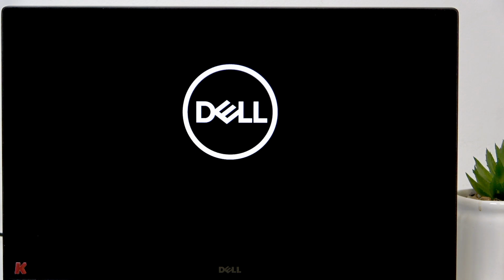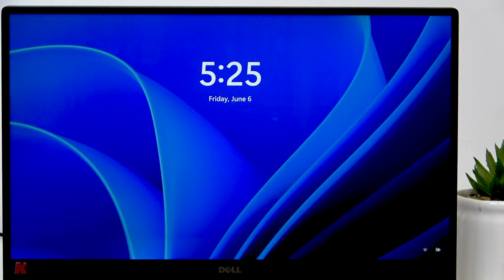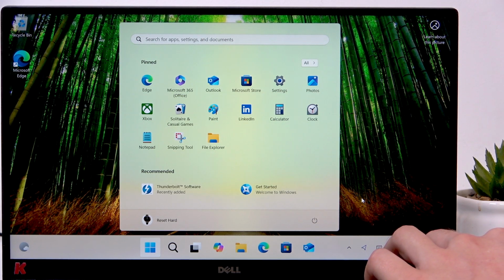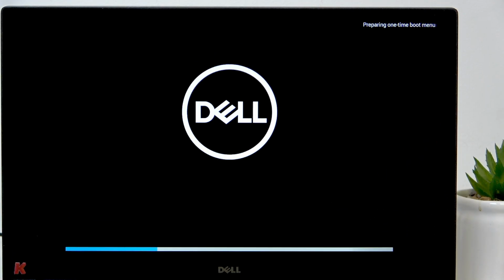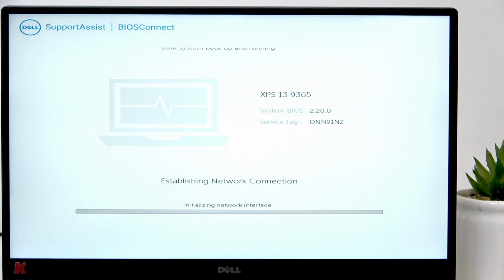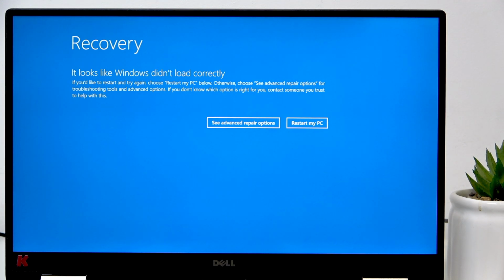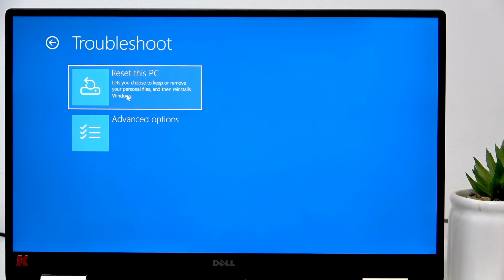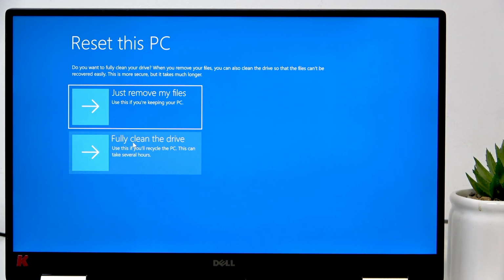DELL XPS 13 – How to Enter Recovery Mode and Find BitLocker Key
If you need to access recovery mode on your DELL XPS 13, this video will show you step-by-step how to enter recovery mode safely and what to do if you encounter BitLocker protection. We’ll explain how to prepare your Microsoft account, find your BitLocker recovery key, and use the right key combination to access the recovery options. Learn how to troubleshoot common issues, avoid data loss, and reset your DELL XPS 13 if needed. This guide is perfect for anyone who needs to fix problems, reset their laptop, or unlock their device after BitLocker is enabled. Follow along to make sure you can recover your DELL XPS 13 without losing important files or getting stuck in recovery mode.

How to enter recovery mode on DELL XPS 13?
How to find BitLocker recovery key for DELL XPS 13?
What to do if DELL XPS 13 is stuck in recovery mode?

0:00 Introduction and prerequisites
0:28 Why you need your Microsoft account and BitLocker key
1:00 How to find your BitLocker recovery key online
2:20 Shutting down and preparing the laptop
3:01 Entering recovery mode using F12
4:02 Alternative method if F12 does not work
5:13 Repeating the process to trigger recovery
6:10 Navigating the recovery screen and advanced options
7:10 BitLocker key entry and troubleshooting
8:13 Final tips and summary